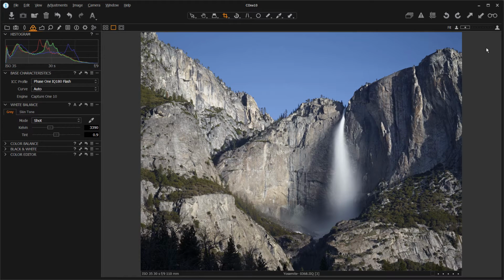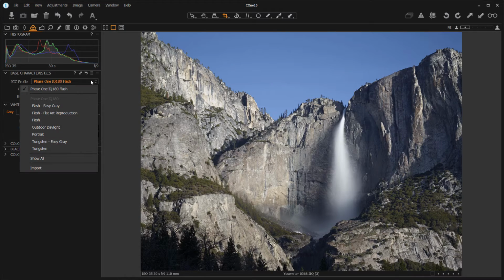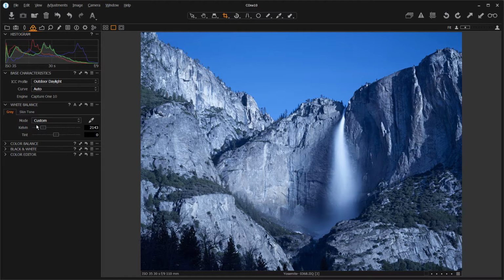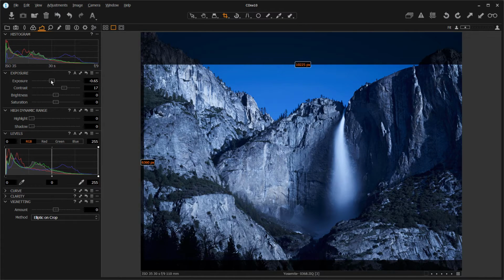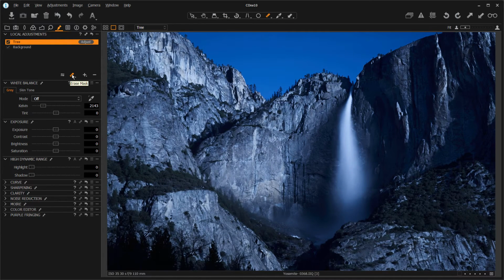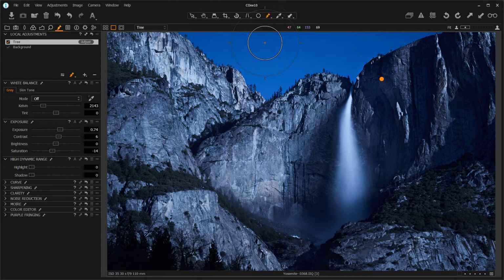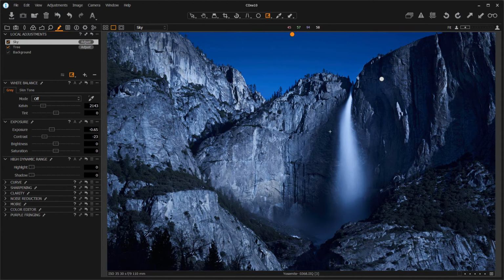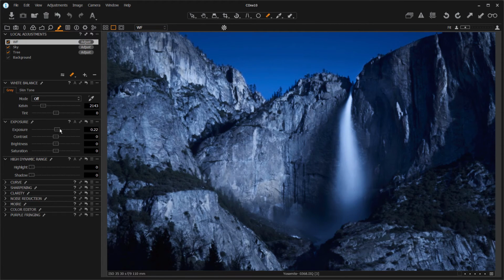Capture One Pro 10 - Simple Adjustment Guide | Landscape | Peter Eastway (Yosemite)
A short guide with Peter Eastway using editing software program Capture One Pro 10 with some of the new features.

In Peter's second Adjustment Guide, watch him transform a shot of Yosemite from daylight to moonlight, with a few simple steps.